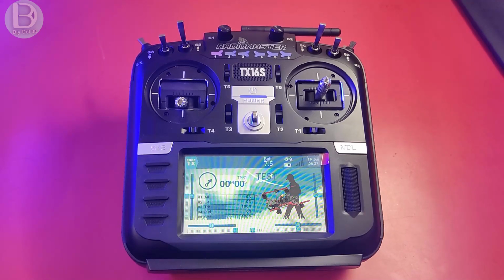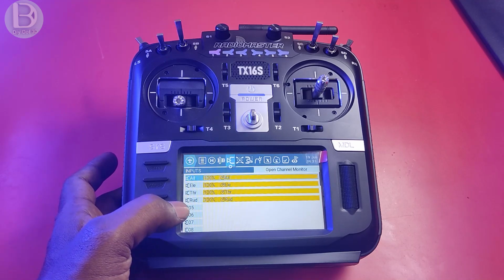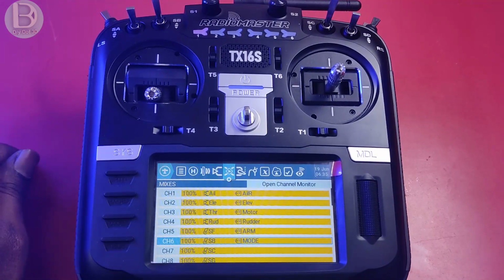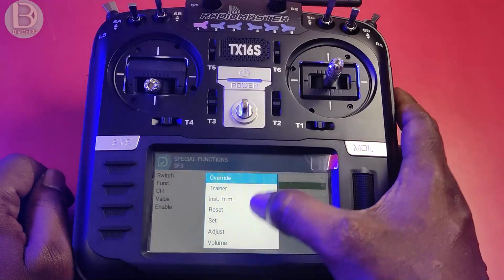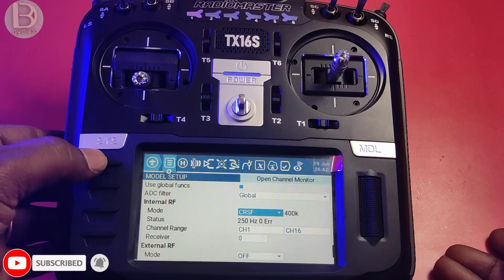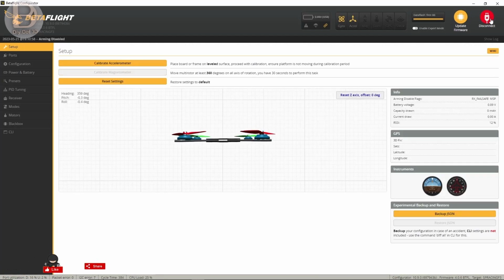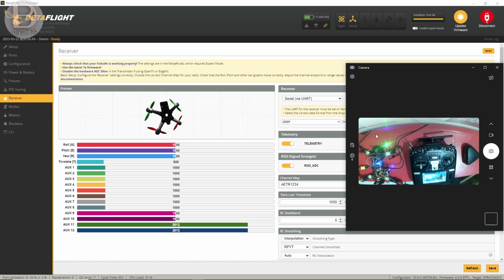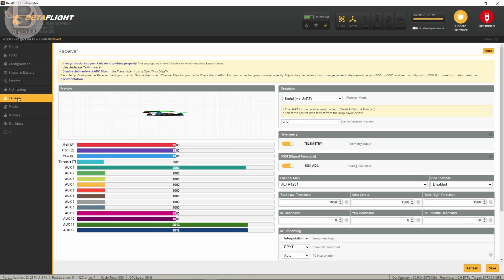Radiomaster TX16S Mark II - How to Setup and Bind FPV drone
in this video you can see how to setup your fpv drone with Radiomaster Tx16s

purchase through below link i will get little commision
Amazon.com Links
Radiomaster tx16s
Radiomaster Boxer Elrs
Radiomaster Pocket
Elrs reciever
elrs pwm reciever

0:00 Setting up the transmitter
1:06 Model configuration
2:58 Assigning switches
5:51 Configuring mixer settings
7:01 Setting up audio feedback
13:25 Receiver protocol setup
14:33 Binding the receiver
17:13 Betaflight receiver config
21:23 Modes configuration